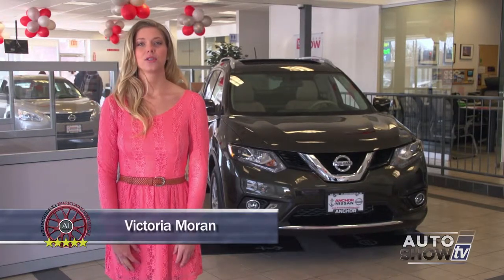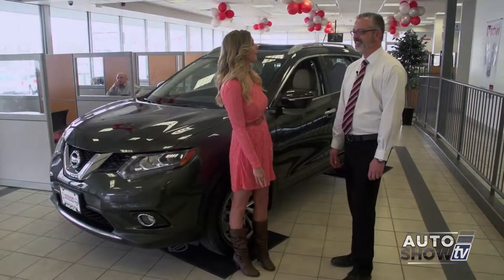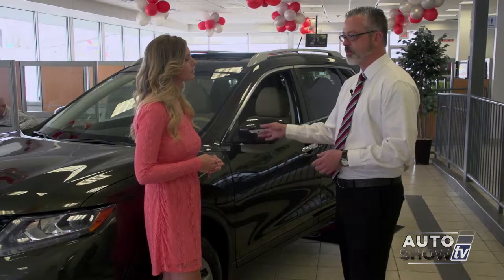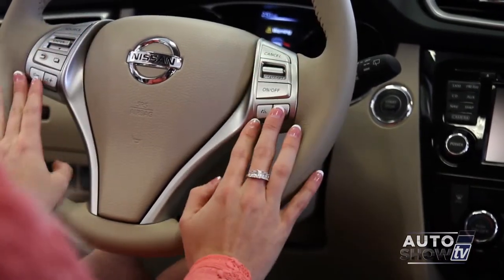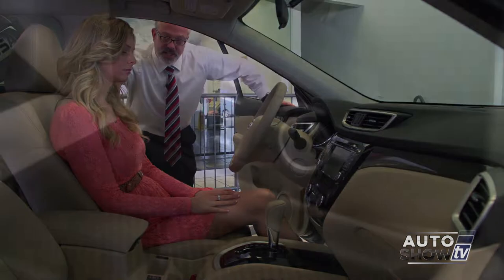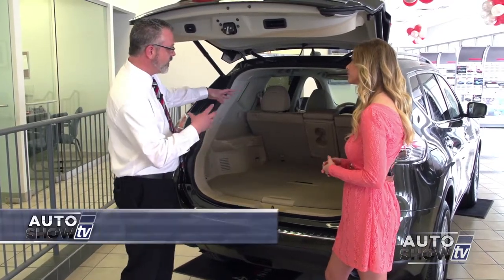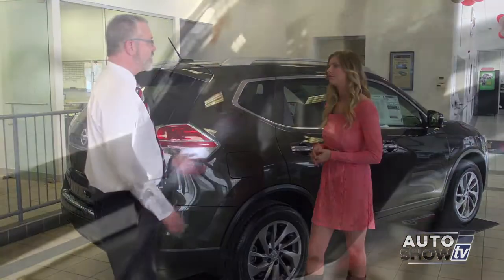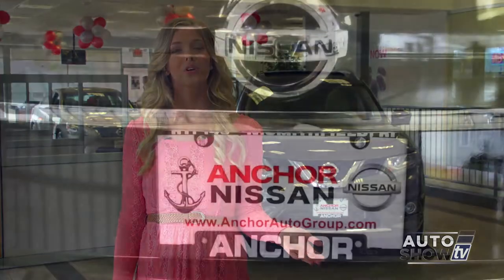Anchor Nissan 2014 Nissan Rogue Presentation by Auto Intelligence